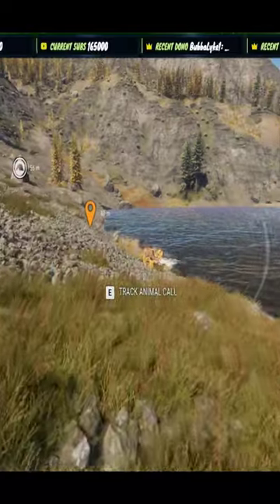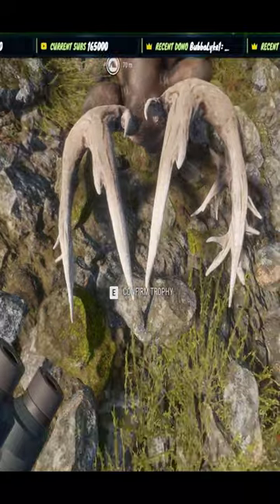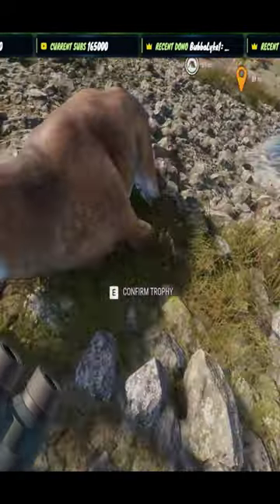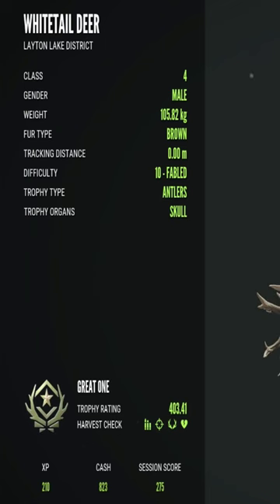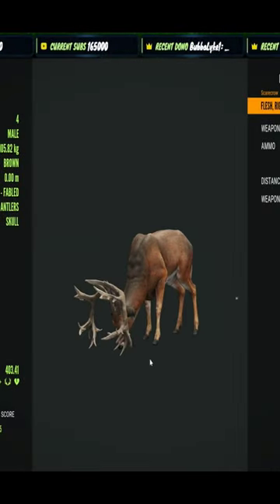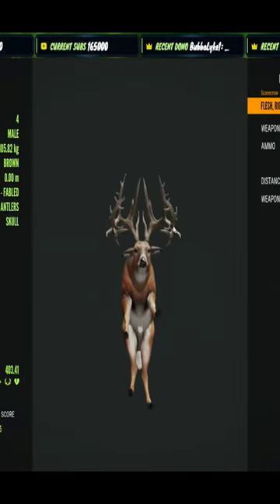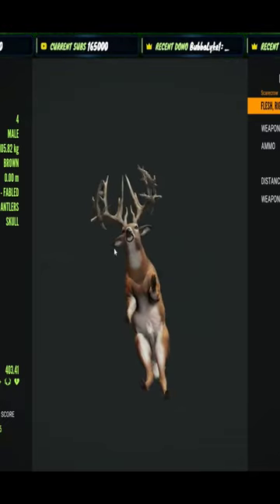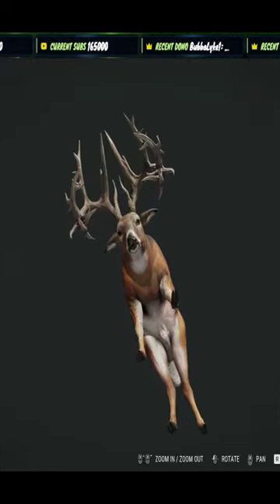The Great One Is SO TIGHT! 😳😲🤤 Call of the wild